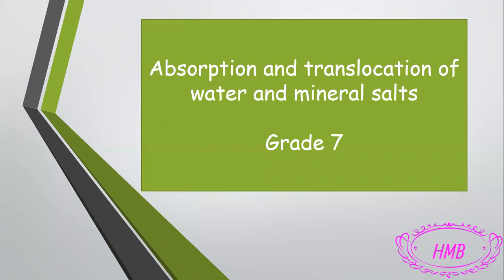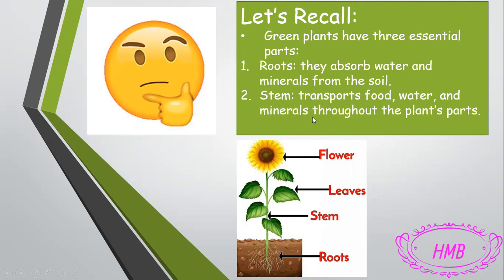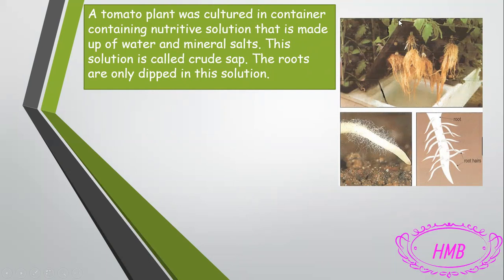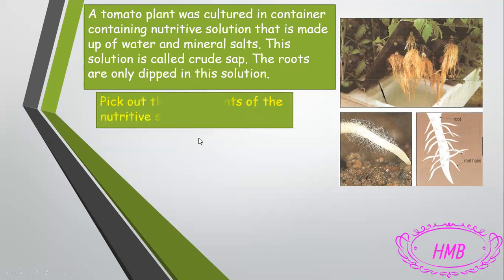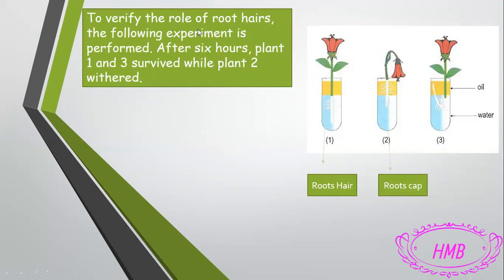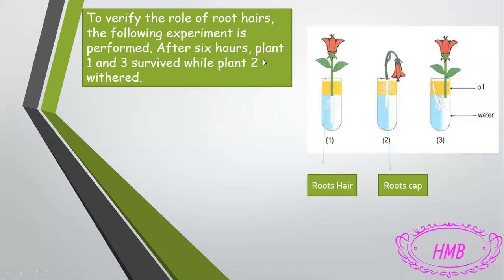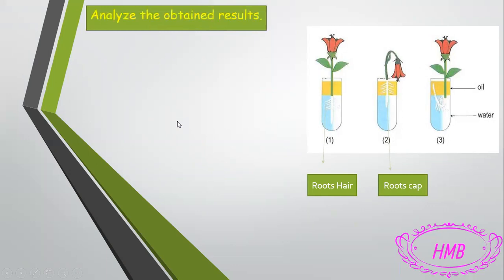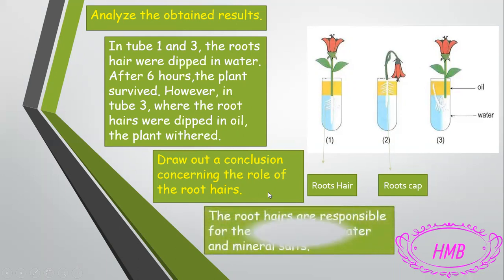Absorption and translocation of water and mineral salts.. part 1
Grade 7: activity 2: Absorption and translocation of water and mineral salts part 1